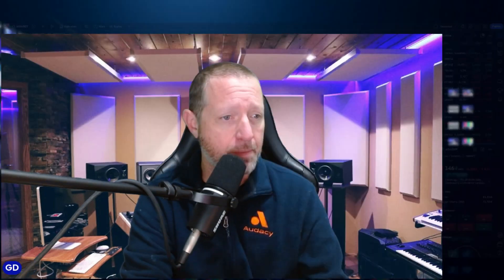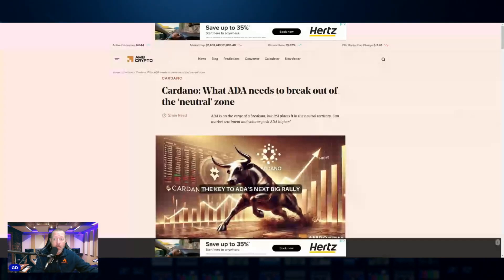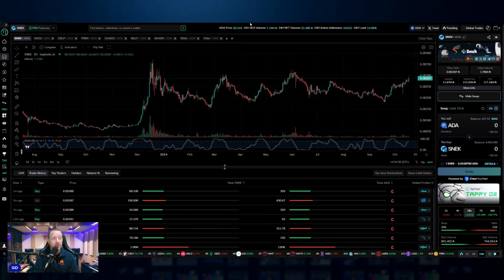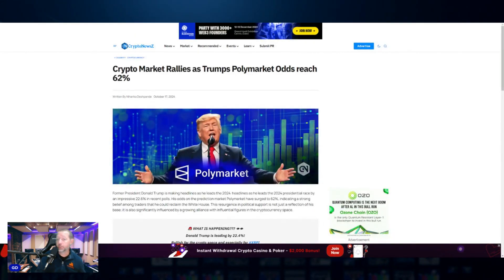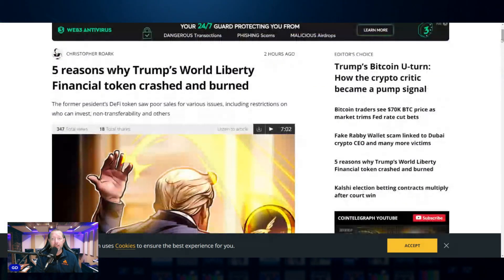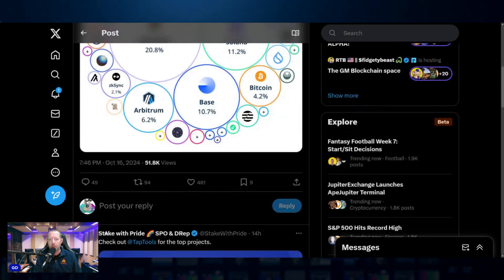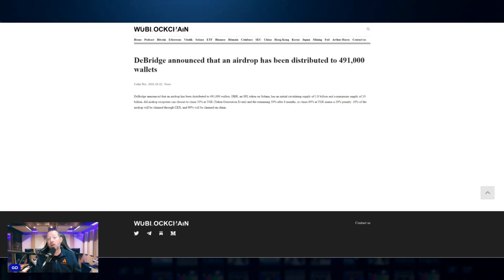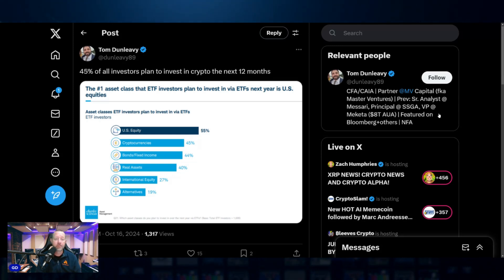When Will ADA Break Out?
In today's edition of The ADA Boyz, we talk about:

ADA's potential breakout and the timeframe we will see it surge.
The latest alpha on the hottest meme coins.

Why the Cardano community is calling for a boycott of a big investment firm
This episode digs into the technicals and sentiment surrounding ADA's long-anticipated breakout, exploring the signals that suggest a major move is imminent. Whether you're HODLing or planning your next trade, we've got the insight you need.

We also dive into the latest meme coin alpha that's creating buzz across the crypto space. Find out which coins have the potential for explosive gains and whether they're worth adding to your portfolio.

On the community front, we discuss the growing call for a boycott within the Cardano ecosystem. What triggered this protest against a major investment firm, and how might it impact the blockchain's future?